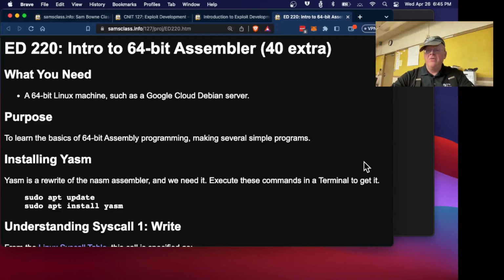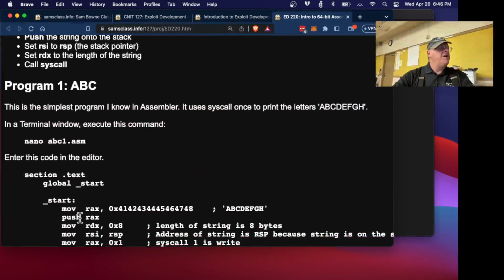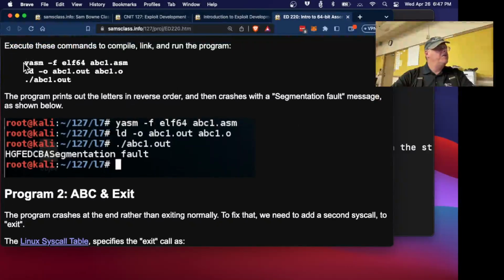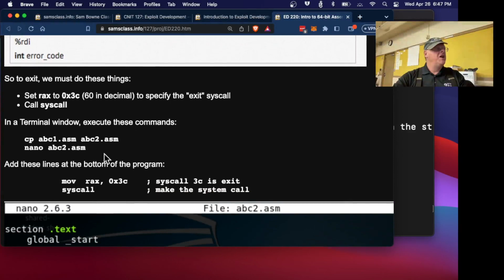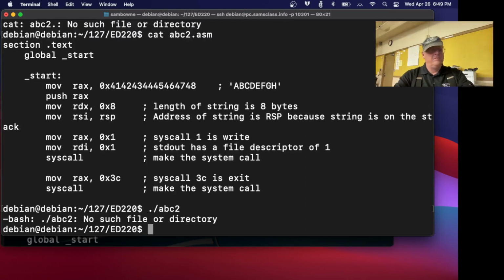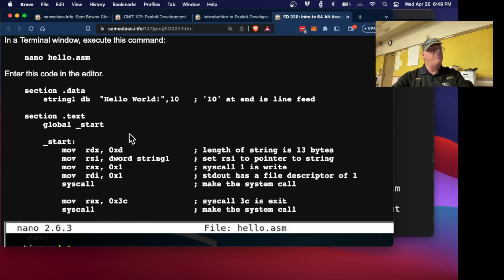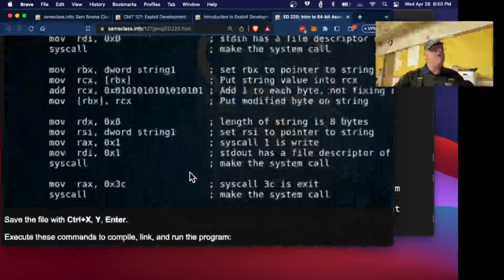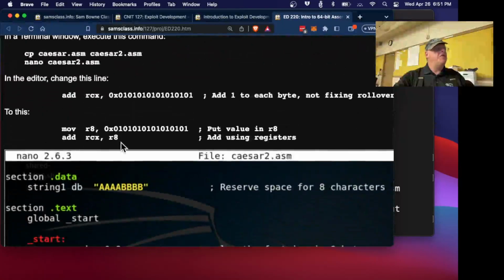ED 220 64 bit Assembler